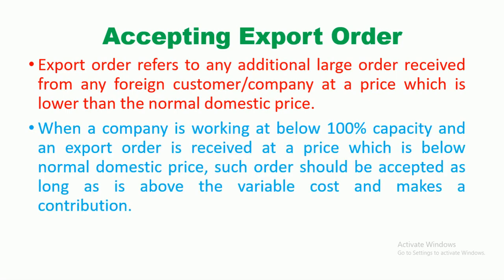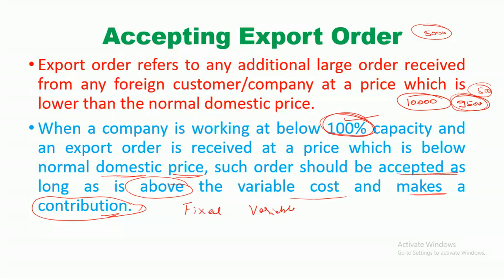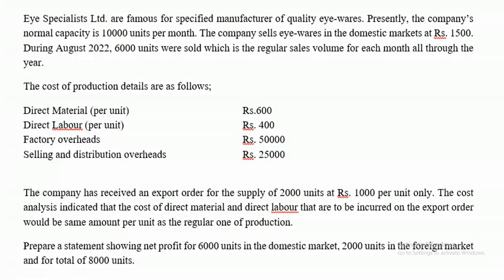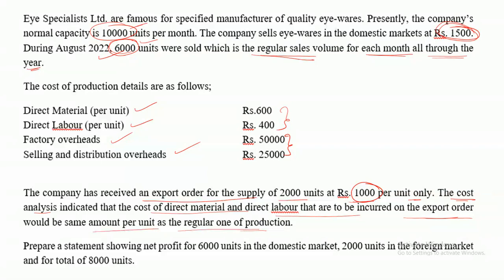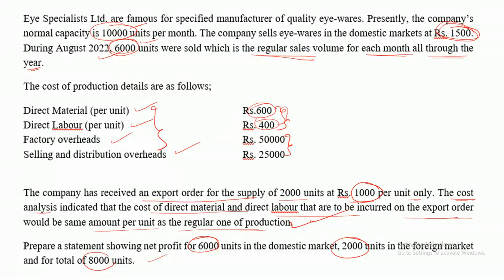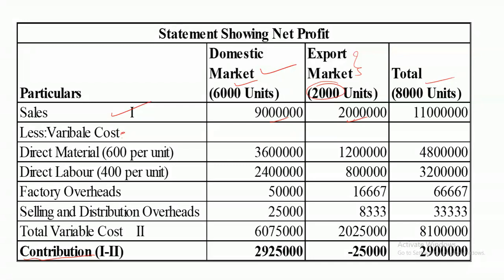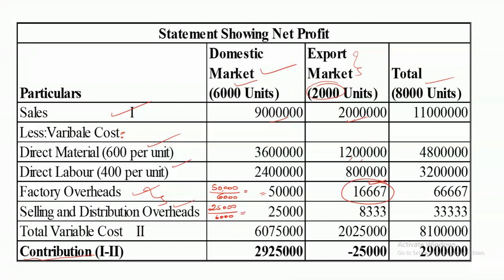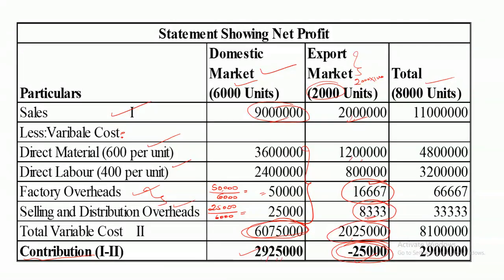Cost and Management Accounting | Cost Volume Profit Analysis| Accepting Export Order